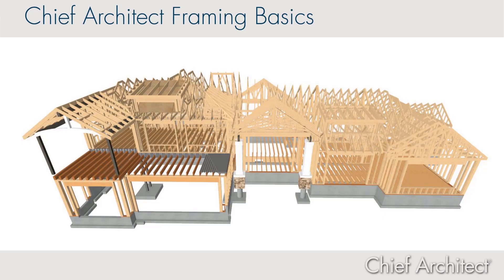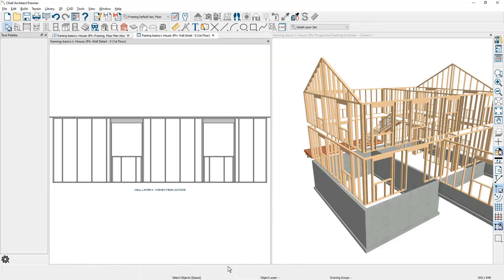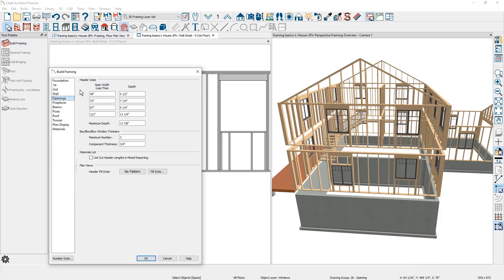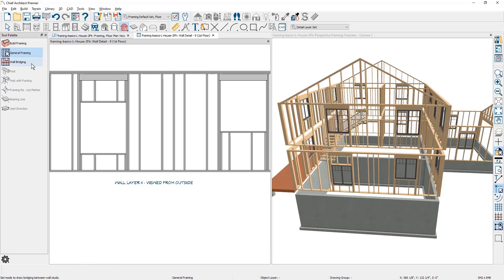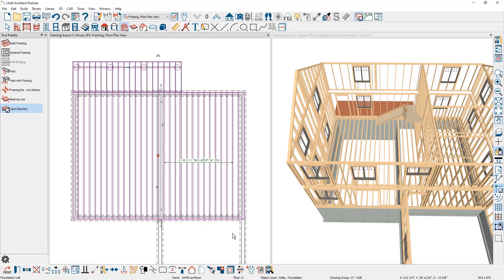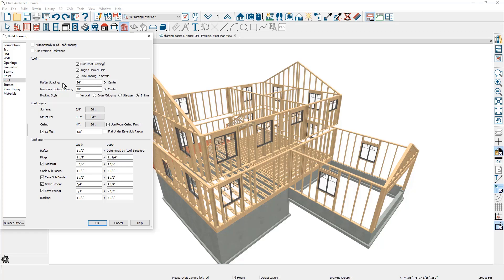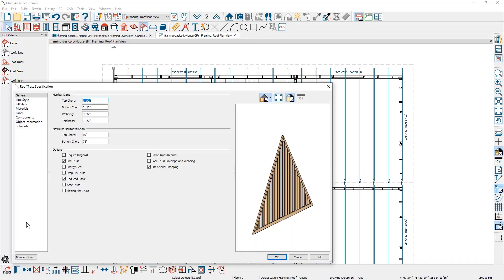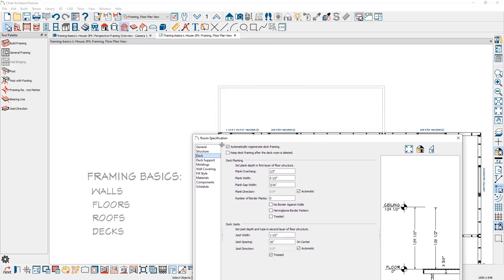Introduction to Residential Framing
This video will cover the basics of framing for walls, floors, roofs, and decks are generated in Chief Architect Software.